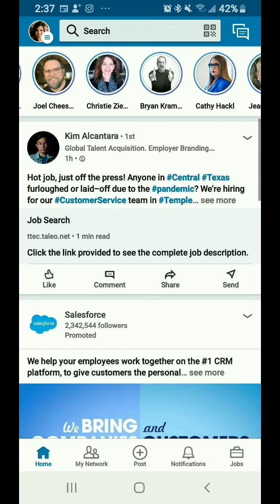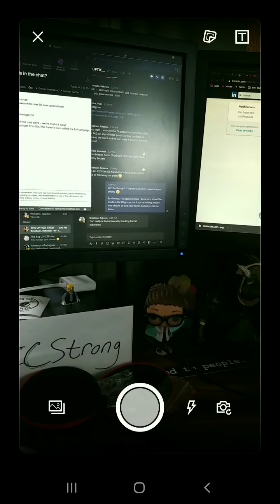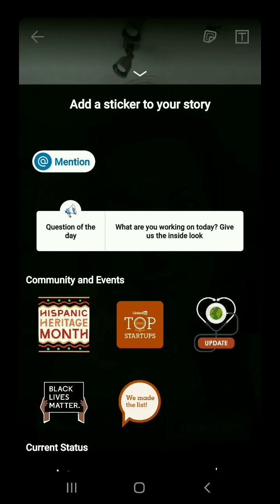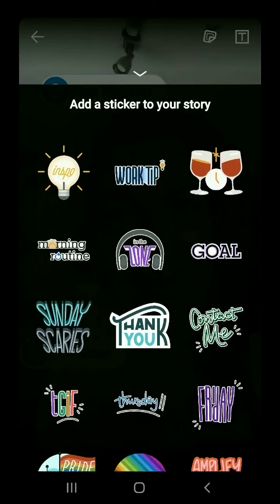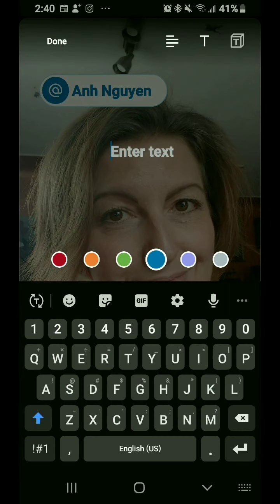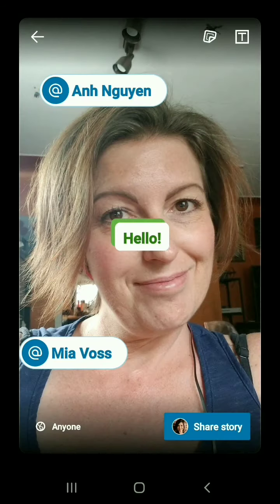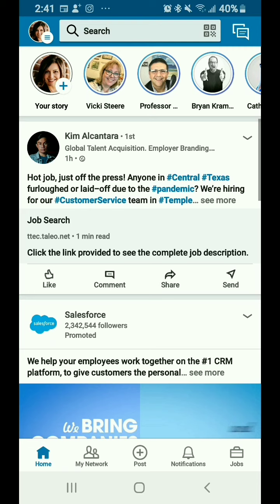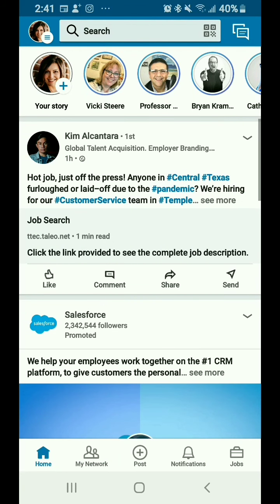How Can I Create LinkedIn Stories | Really Social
LinkedIn Stories is rolling out to your app, and this video walks you through how to create your own story on LinkedIn. It's very similar to Facebook or Instagram Stories, but is fairly basic by comparison. Try it out and tag me on LinkedIn: @rachelmoorers!